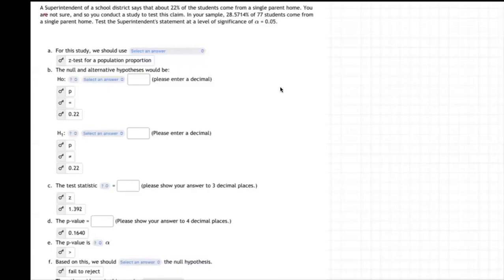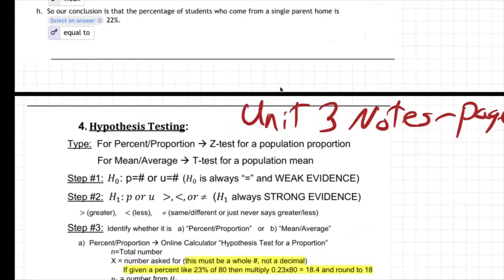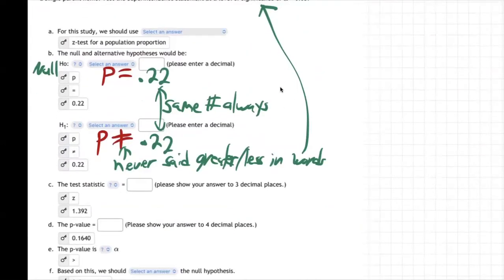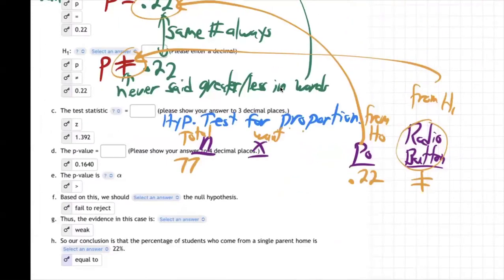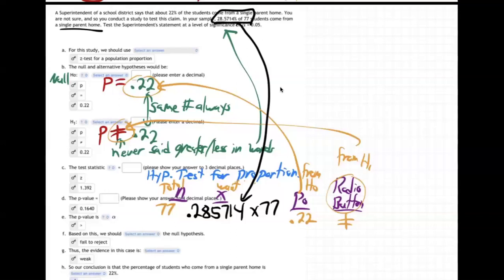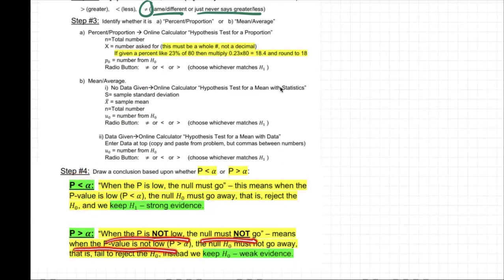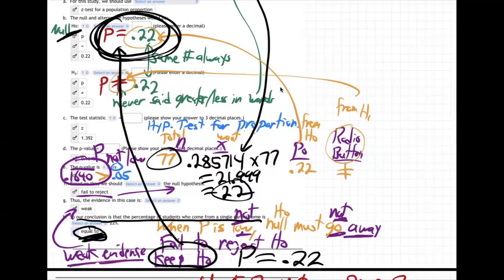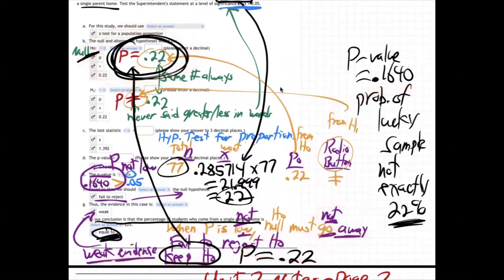m11-9.1 Notes - 3